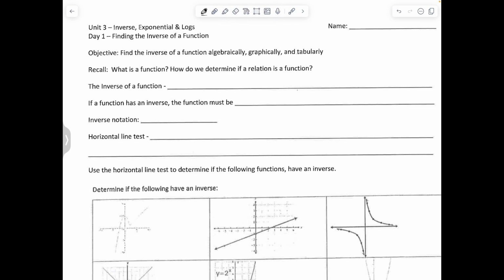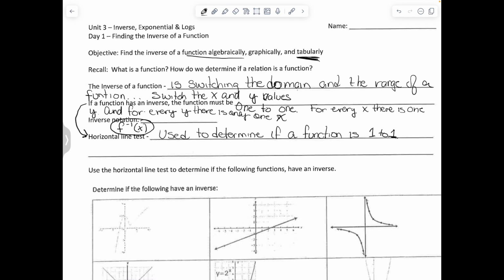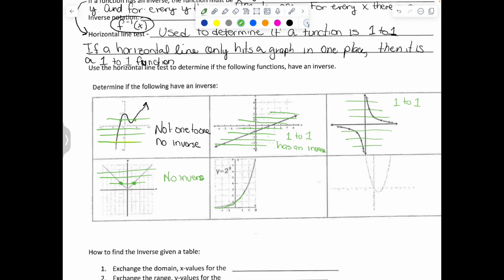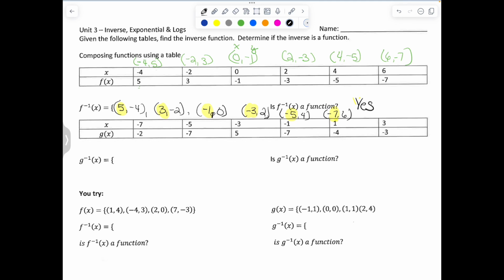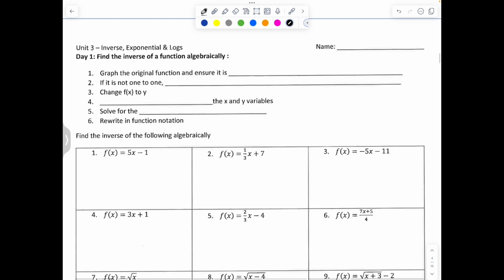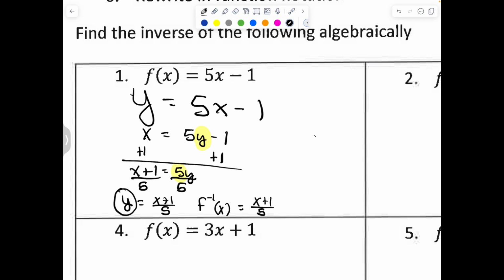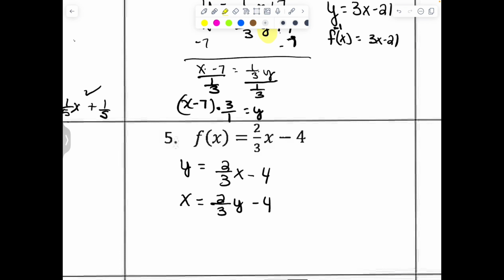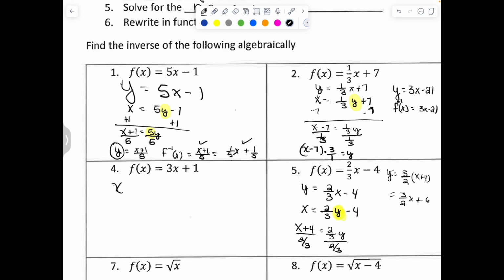Finding inverse part I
Find the inverse of linear functions.